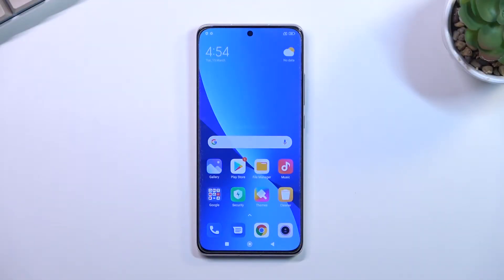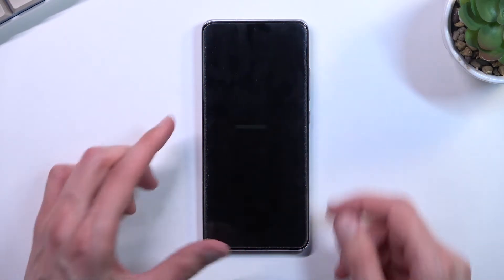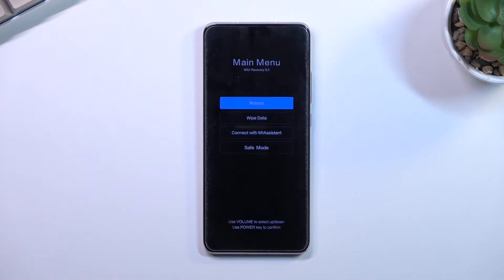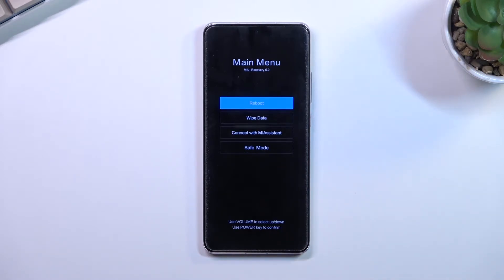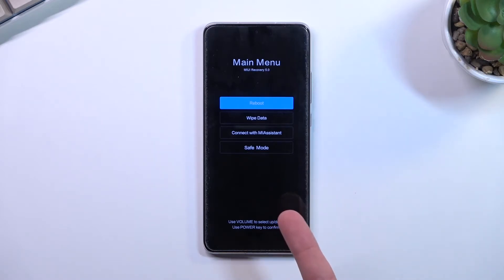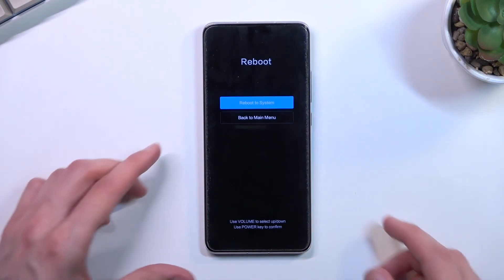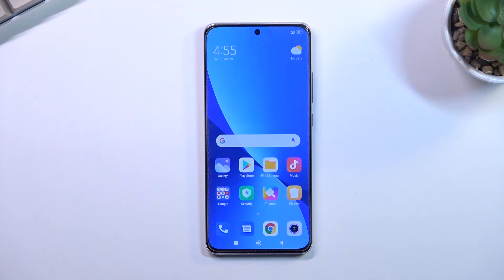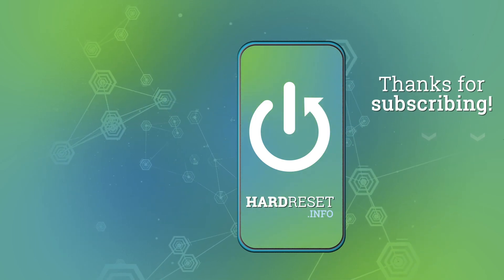How to Open Recovery Mode on XIAOMI 12 - Exit Recovery Menu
Learn more about XIAOMI 12:
Want to learn how to enable Android recovery features on XIAOMI 12? Would you like to know how to access XIAOMI 12 recovery mode? We will show you how to access Android Recovery Mode on your XIAOMI 12 using the presented instructions. Use our tutorial to learn how to enter XIAOMI 12 recovery mode using a combination of keys to resolving Android system issues. Let’s use the presented video to enter a hidden mode in your XIAOMI device and fix the system problem by using available on the recovery mode operations. Visit our HardReset.info YouTube channel and discover useful tricks for XIAOMI 12.

How to use recovery mode in XIAOMI 12? How to open recovery mode in XIAOMI 12? How to enter recovery mode in XIAOMI 12? How to quit recovery mode in XIAOMI 12? How to use recovery mode in XIAOMI 12?